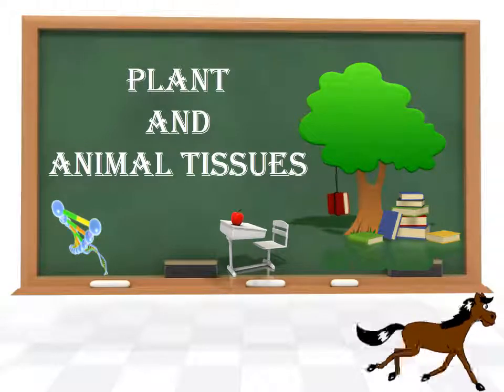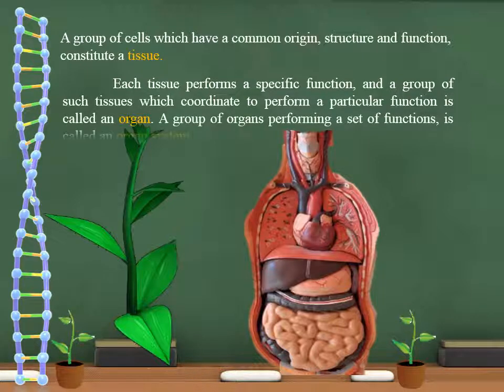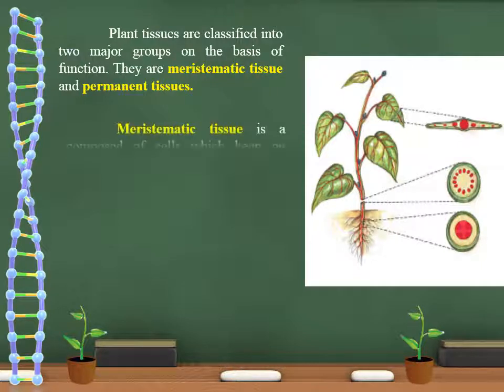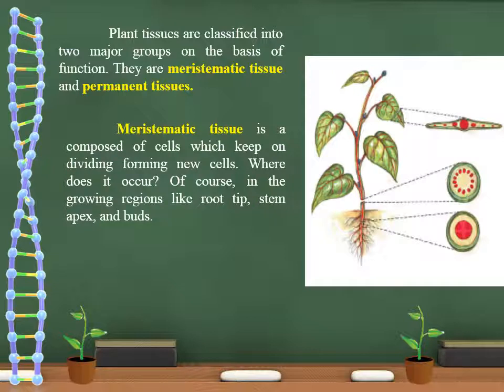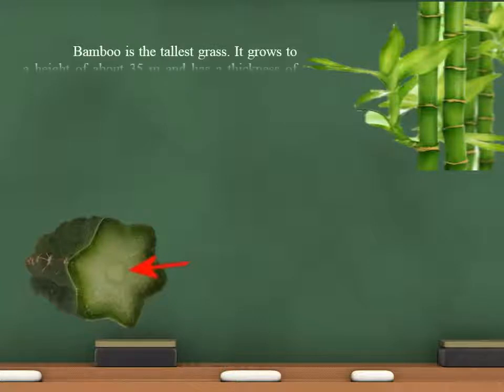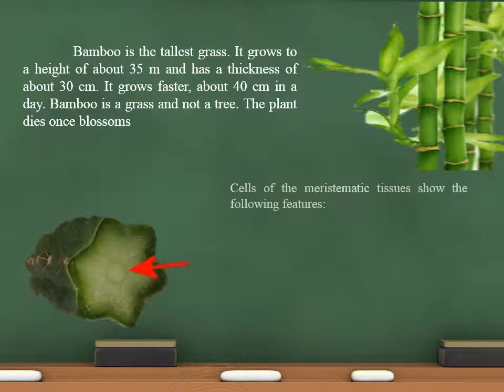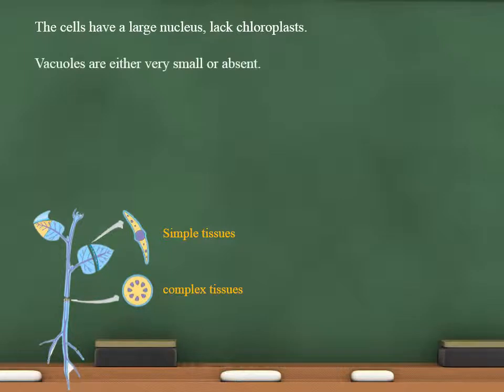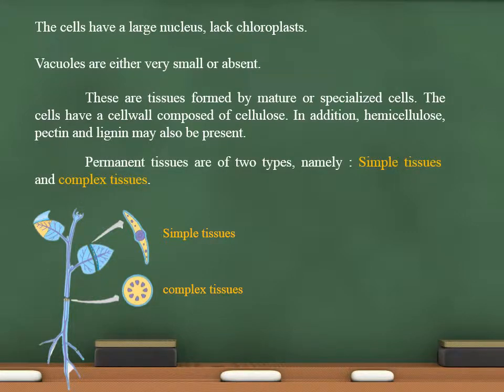Plant and Animal Tissues Chapter-6